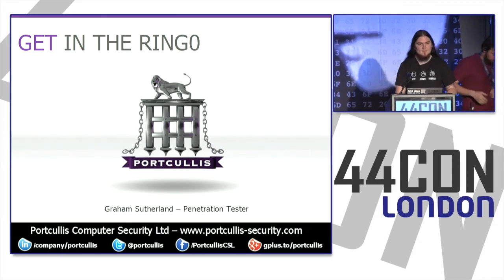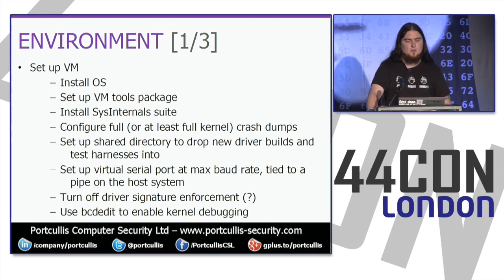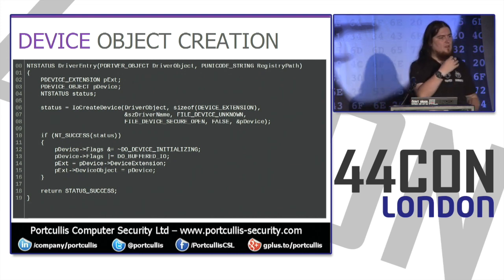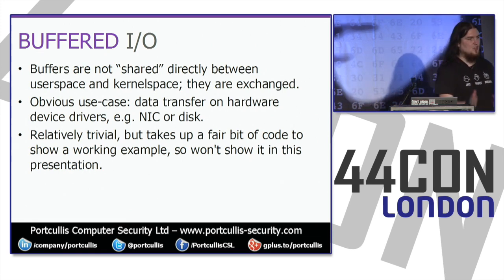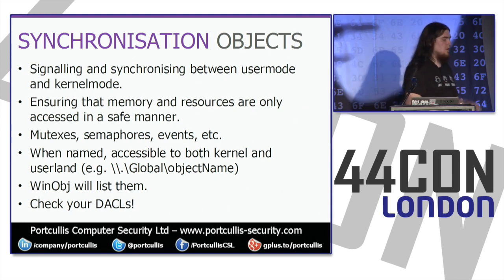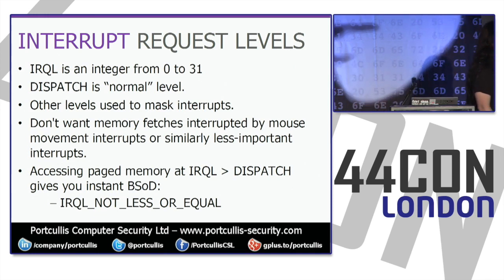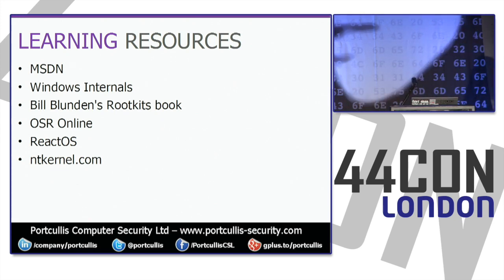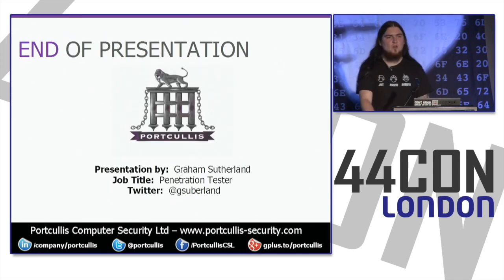Get in the Ring0 – Understanding Windows drivers Presented By Graham Sutherland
Separate your IRPs from your IRQLs, people, it’s time to learn about Windows drivers. Turns out they’re not magic. Who knew?